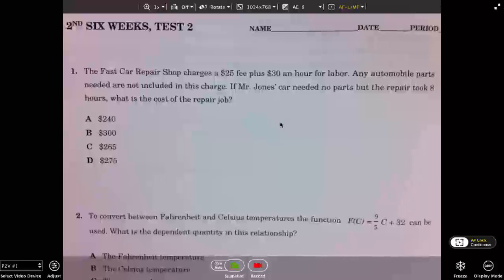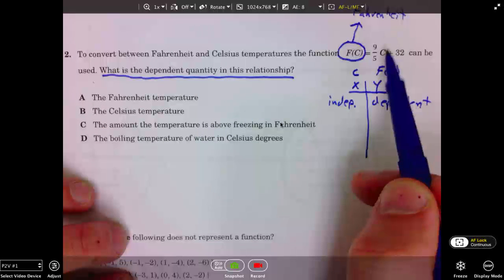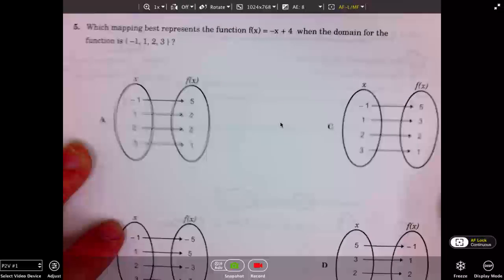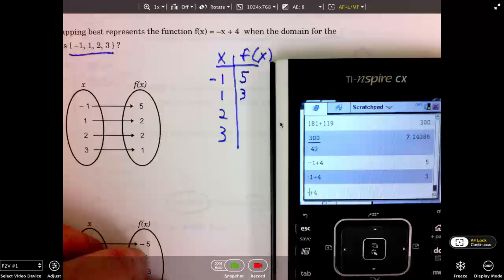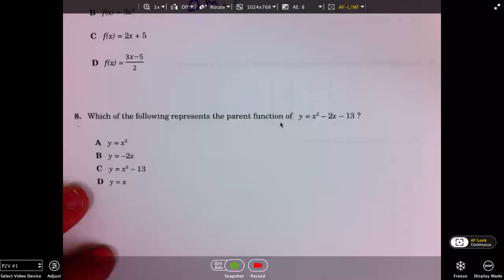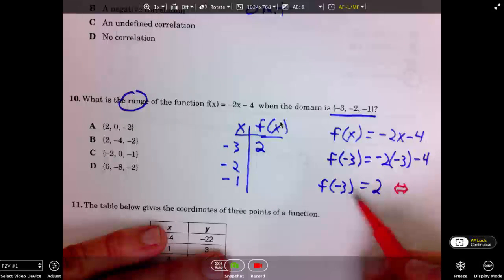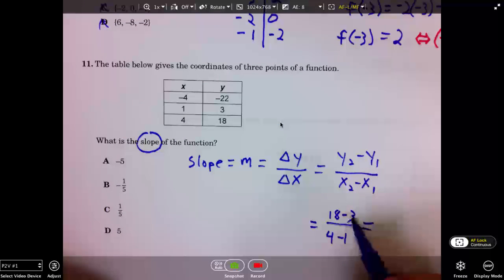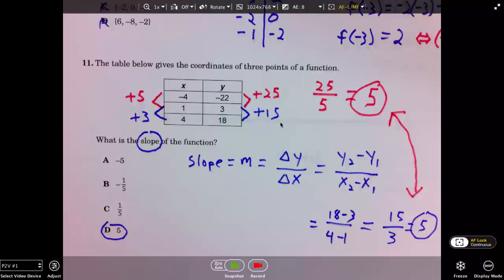Alg1 2nd Six Weeks Test2 Form A pt1